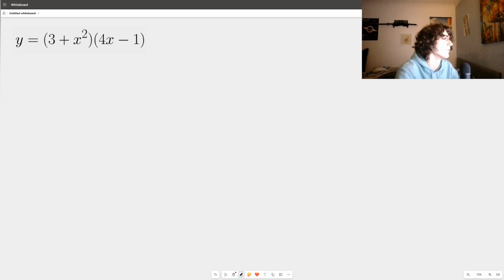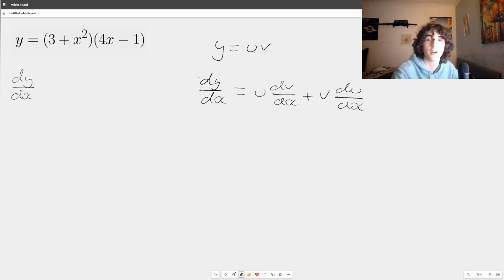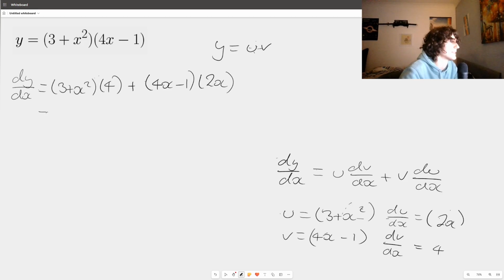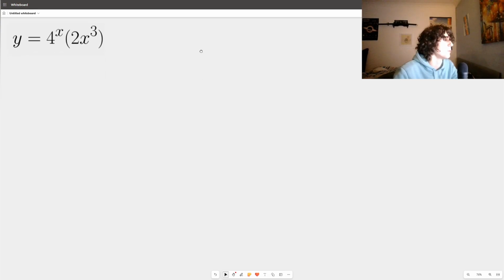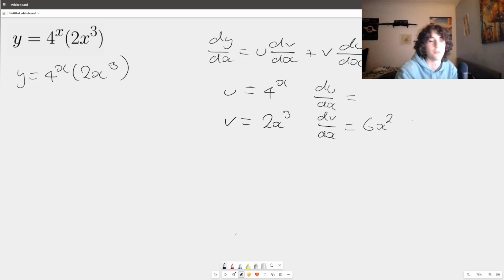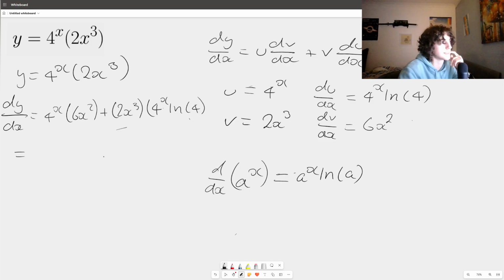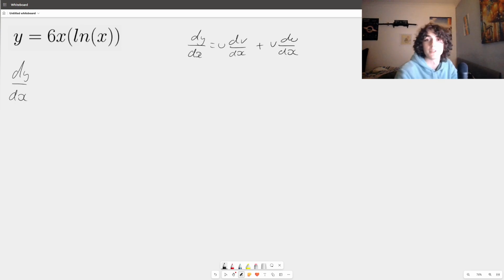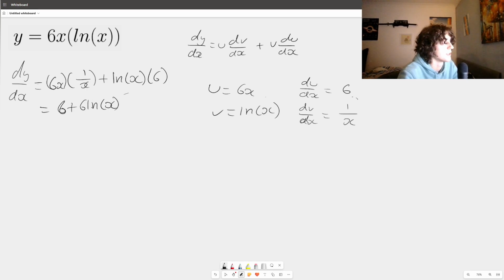A Level maths Differentiation: The Product Rule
In this video, we examine the product rule, an essential part of differentiation that can encompass many different aspects of the topic, so be careful!

If you like this content and want to see more or are interested in 1-to-1 online tutoring, drop me an email!